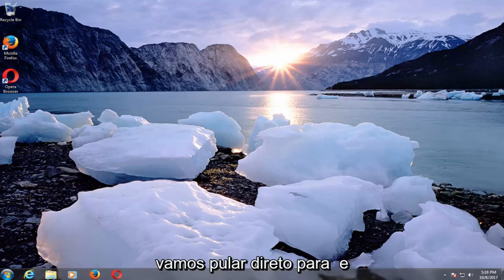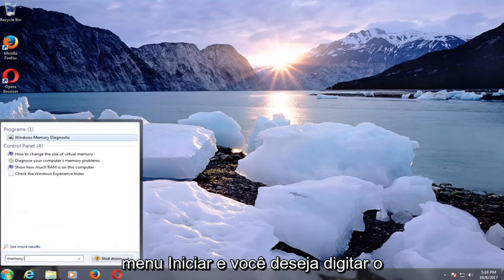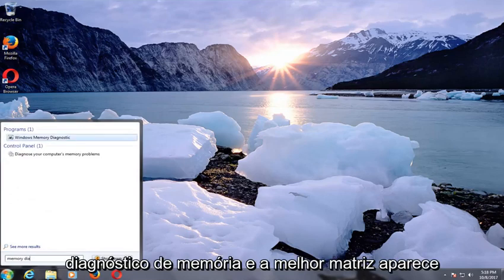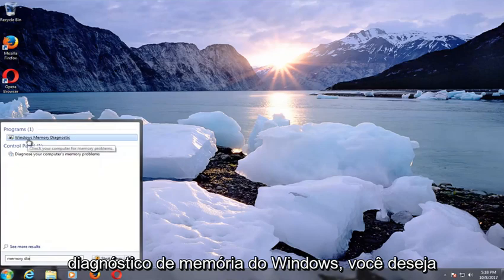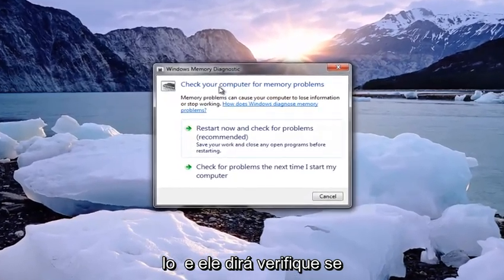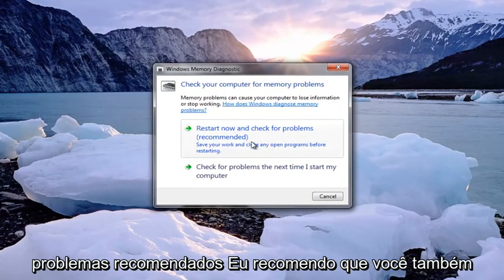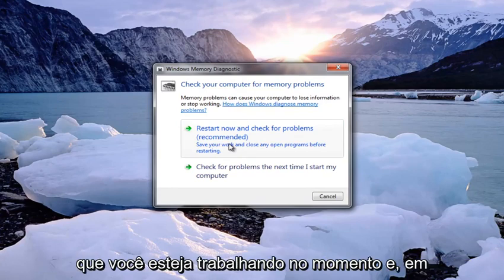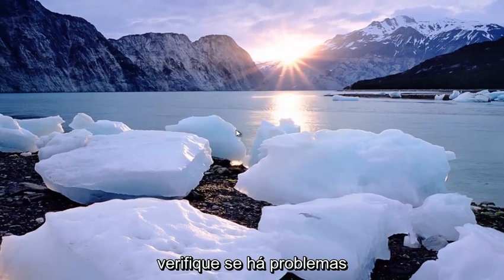Diagnóstico de memória e hardware em Windows 7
Como executar a ferramenta de diagnóstico de memória no Windows 7. Também se aplica a usuários do Windows 8/8.1 e Windows 10.

Tópicos abordados neste tutorial:
ferramenta de diagnóstico de memória Windows 10
ferramenta de diagnóstico de memória travada
foram detectados problemas de hardware da ferramenta de diagnóstico de memória
ferramenta de diagnóstico de memória do windows Windows 10
ferramenta de diagnóstico de memória do windows Windows 8.1